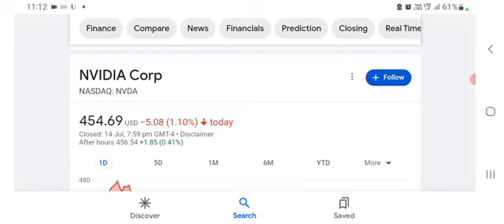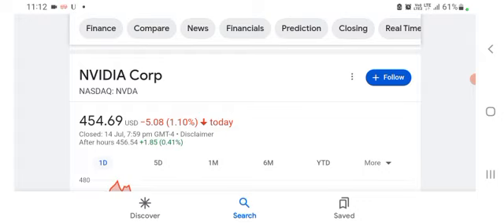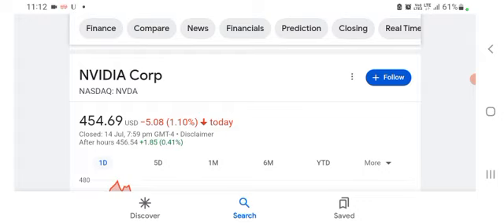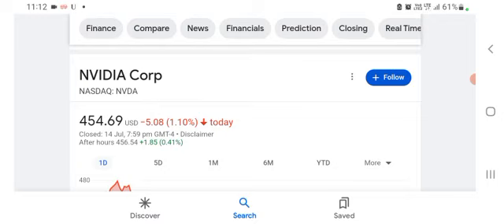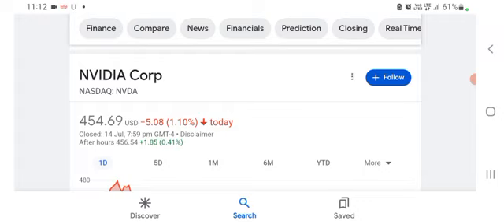NVIDIA Stock is Booming | NVDA Stock Analysis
The Real Reason For NVIDIA Stock's Massive Boom

NVIDIA stock has been all over the news for its massive stock price increase. But is it really justified, or just market hype that has drove up the stock price?

In this video, we'll perform an NVIDIA stock review to determine what a buy price for $NVDA stock looks like and whether you should invest. Find out in the video above.